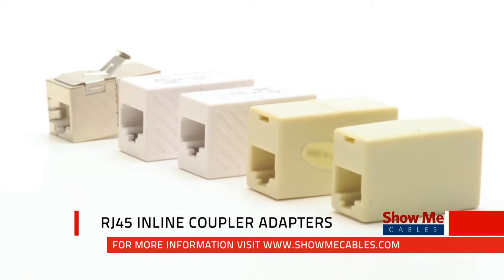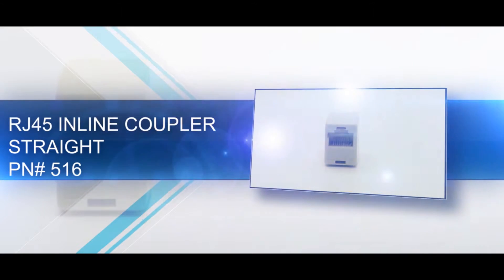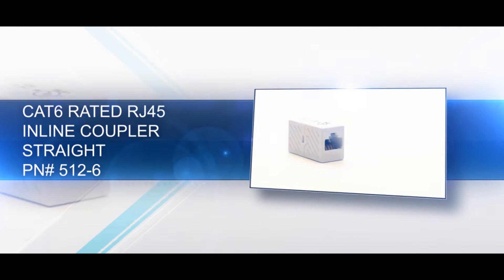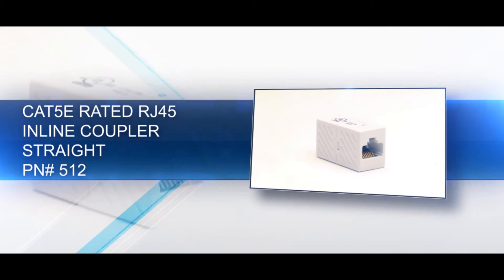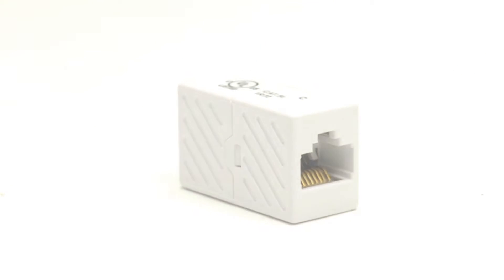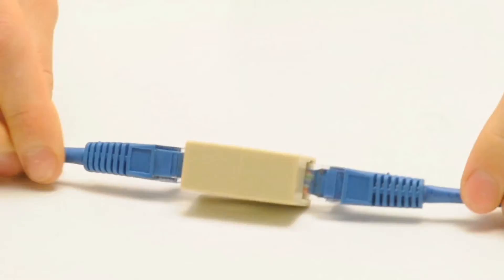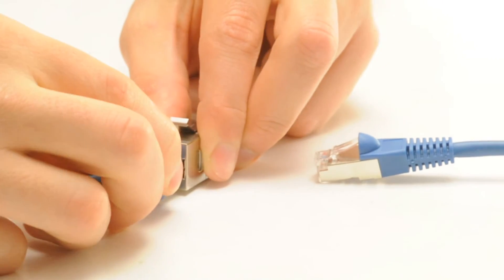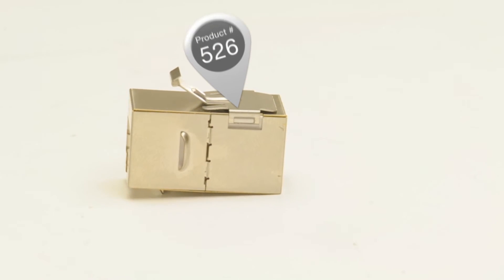RJ45 Inline Coupler Overview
RJ45 Inline Couplers can be used to connect two Ethernet patch cables.

This video is an overview of all the RJ45 Inline Couplers that can be found